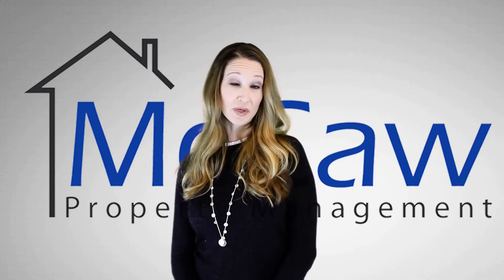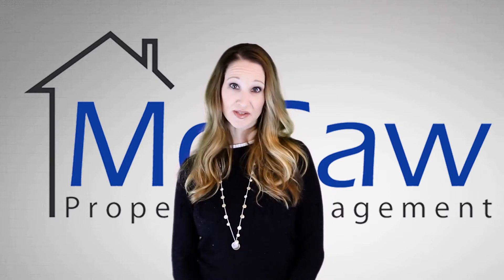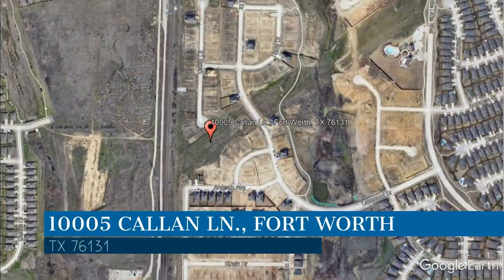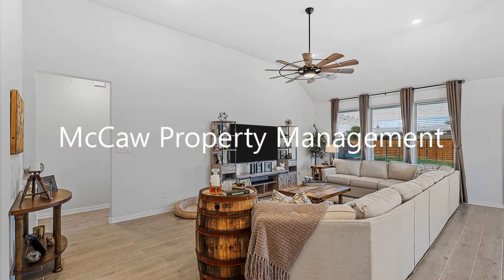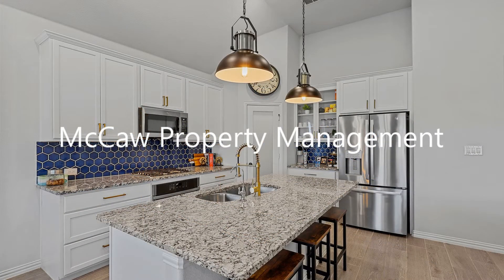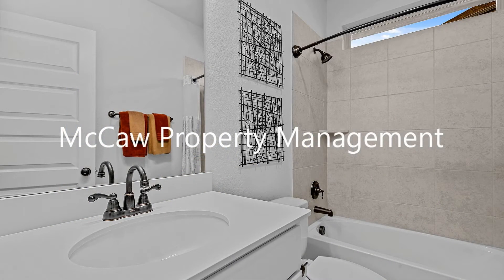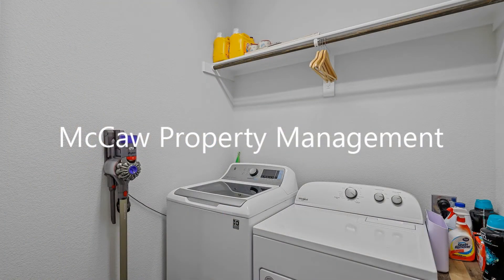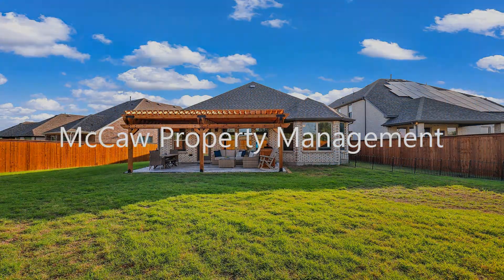Fort Worth Homes for Rent 3BR/2BA by Fort Worth Property Management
This home in Fort Worth, Texas features 3 bedrooms and 2 bathrooms. It offers an open floor plan with wood-like floors for living, dining, and kitchen area. The kitchen area boasts ample cabinetry, granite countertops, stainless steel appliances, a custom glass pantry door, and an island. The bedrooms feature good-sized windows for some natural light. The master bathroom offers a double vanity sink, a separate shower stall, and a tub. The other bathroom comes with a vanity sink and a shower and tub combo. Additional features of this home are a large backyard, a laundry room with a washer and dryer, and a spacious garage--good for storage.